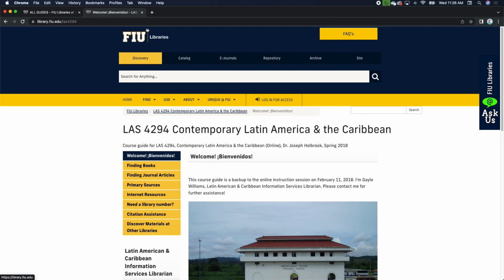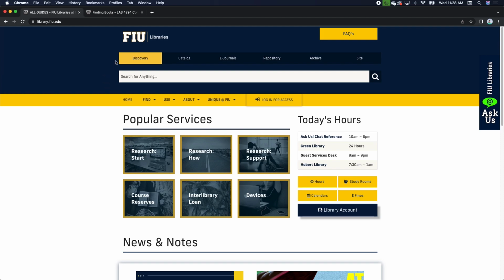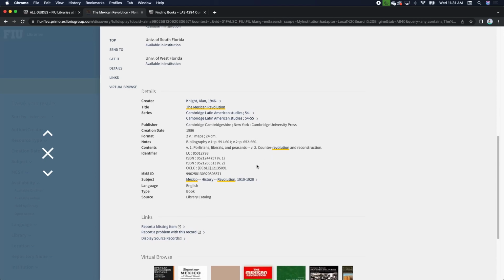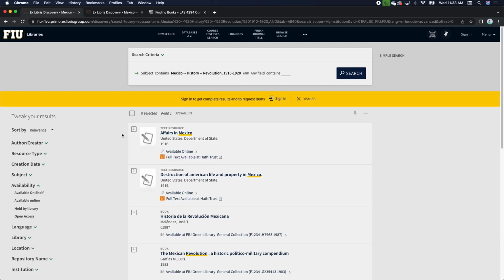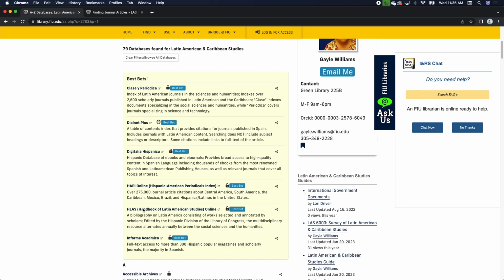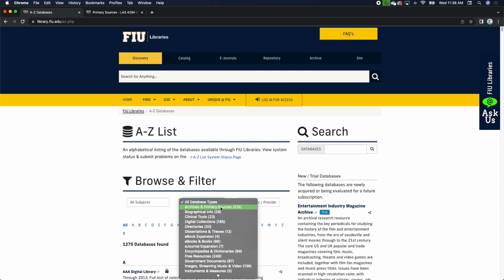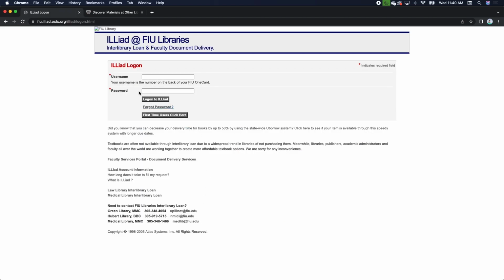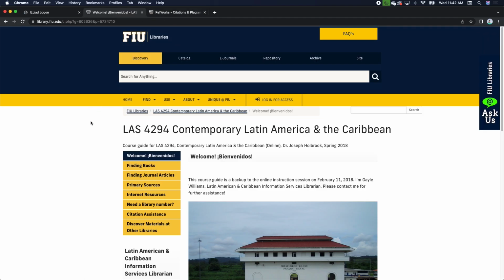LAS4294 LibGuide Walkthrough